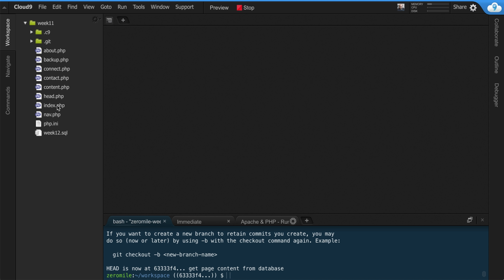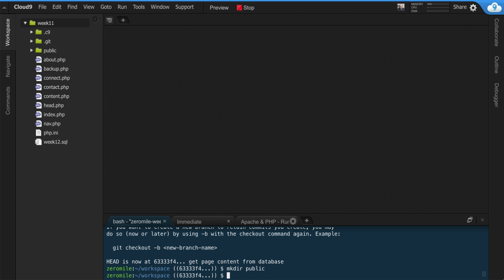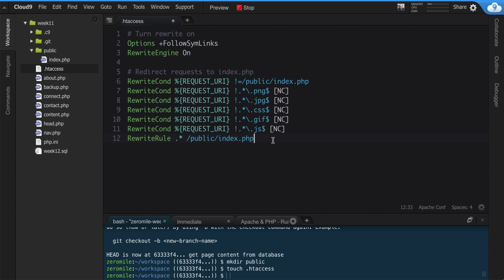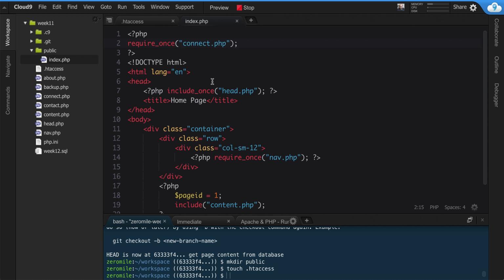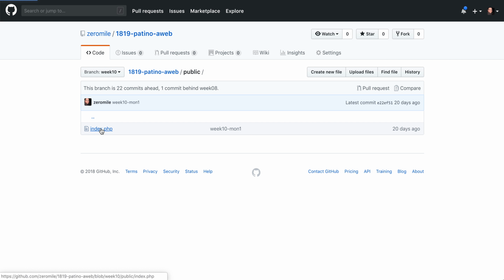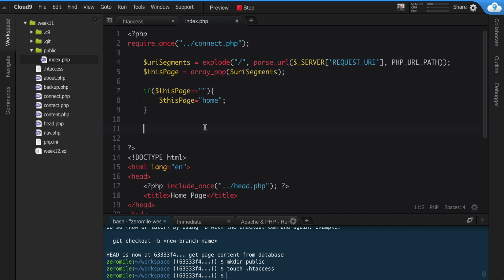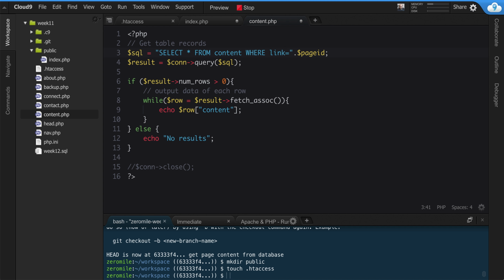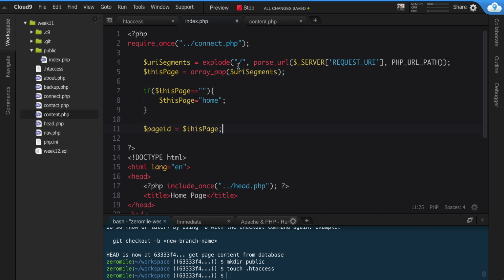AWEB wk11 9 Monday(wk13) - single page site - php